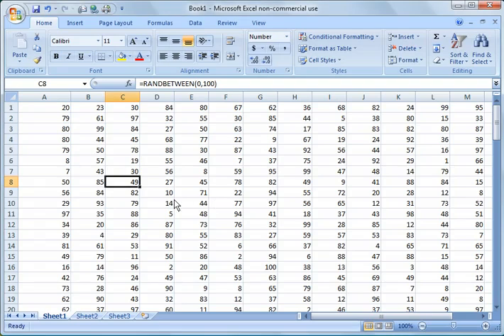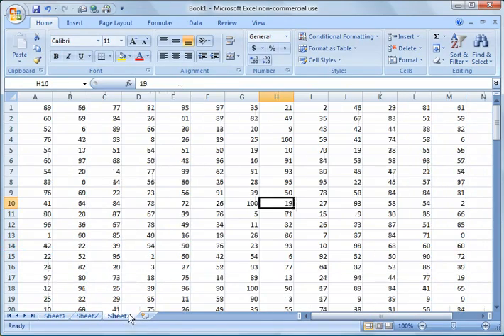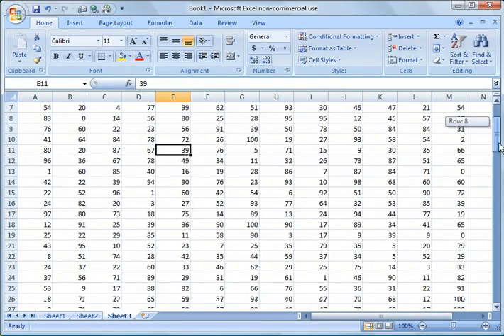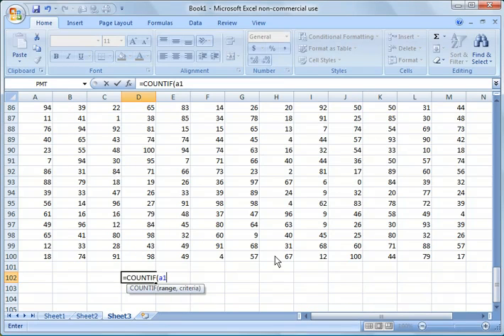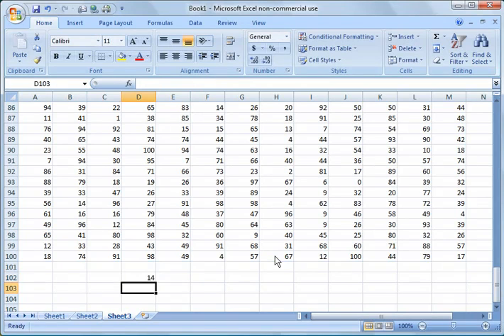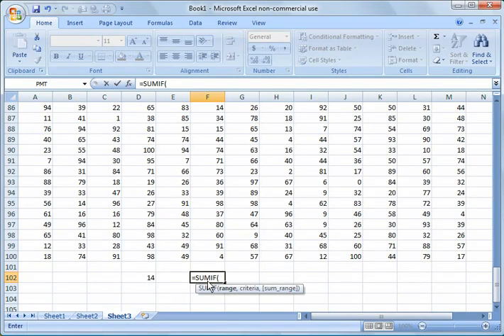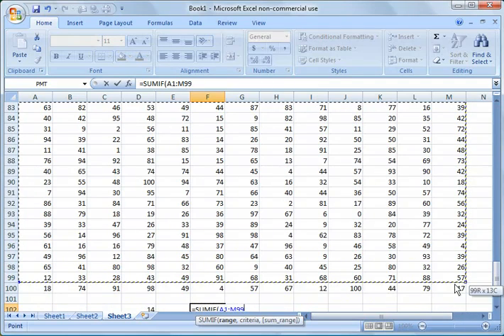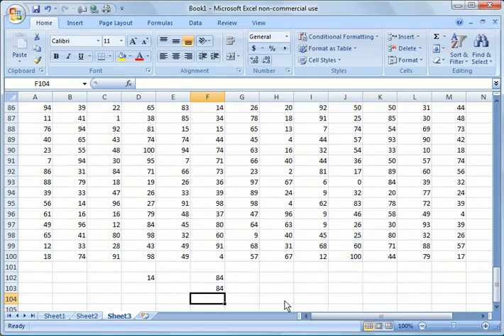Excel 2007 Tutorial 14 Advanced Functions Part 2